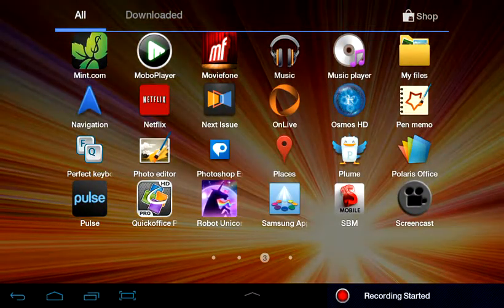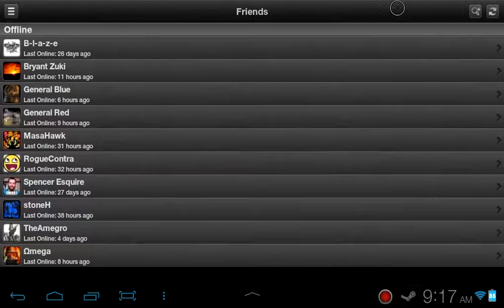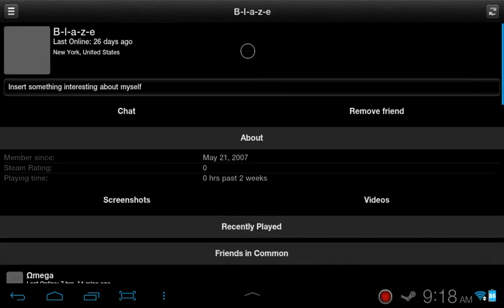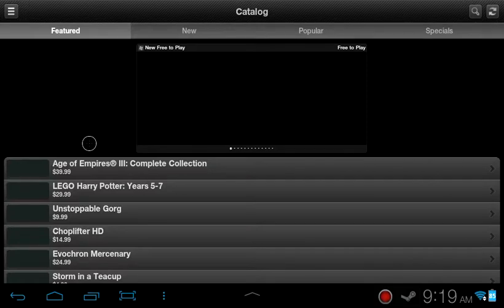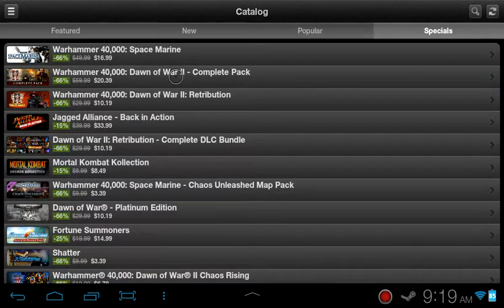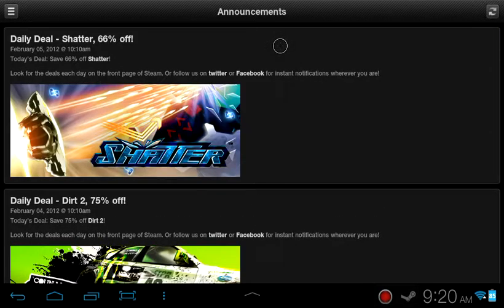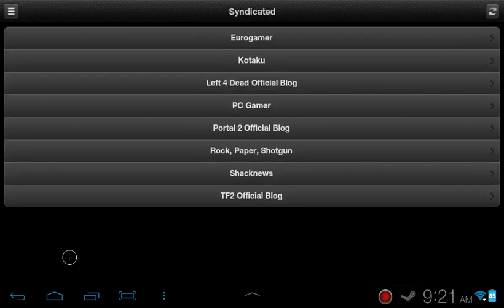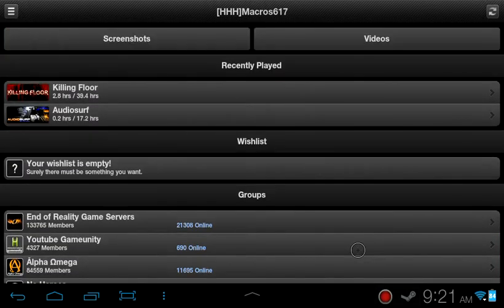Steam for Android Review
Little review of the Steam for Android application. Ignore the allergy induced sniffling plox